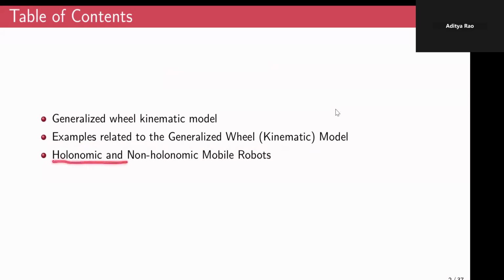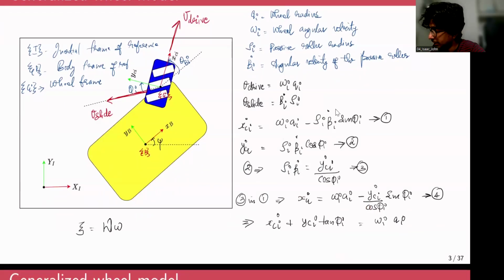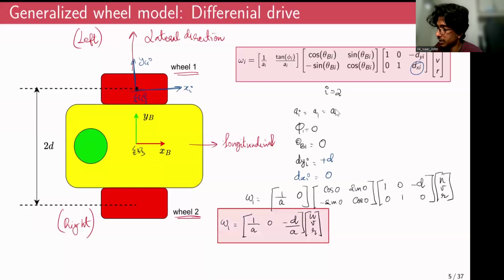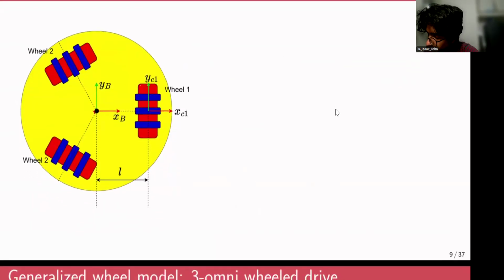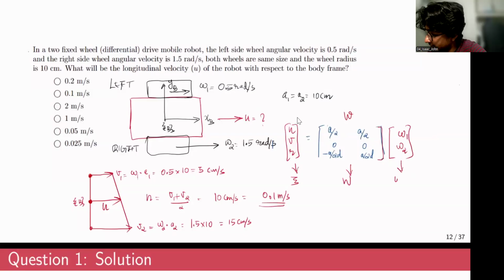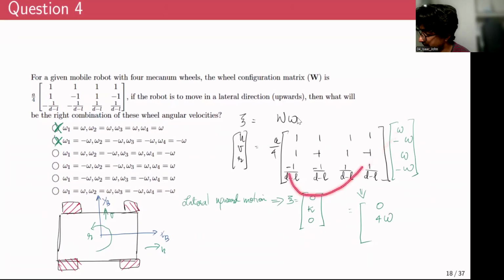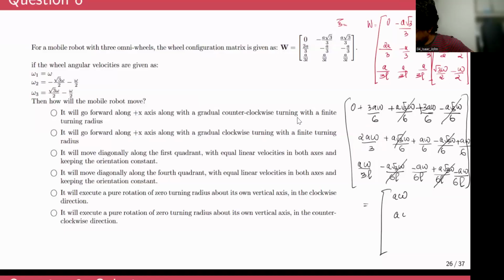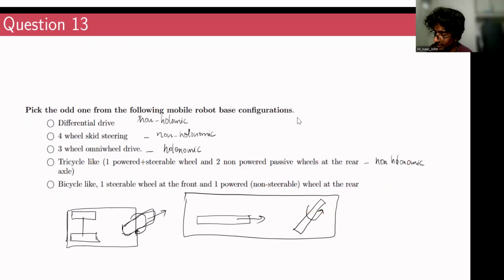noc25-me84|Live sessions|Week 2